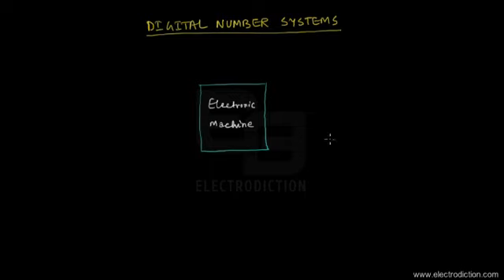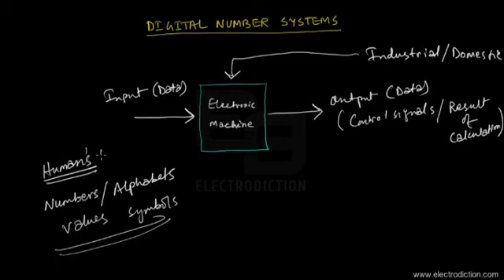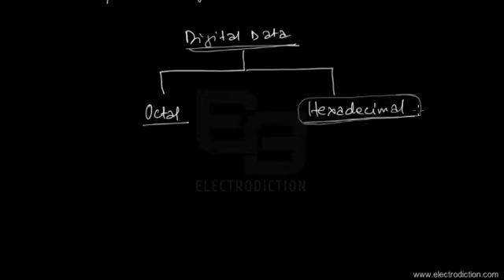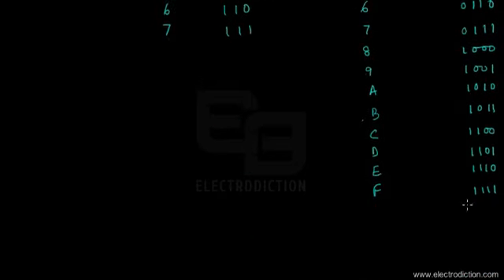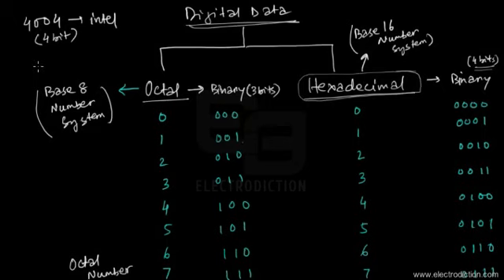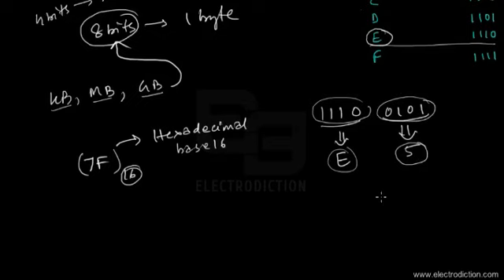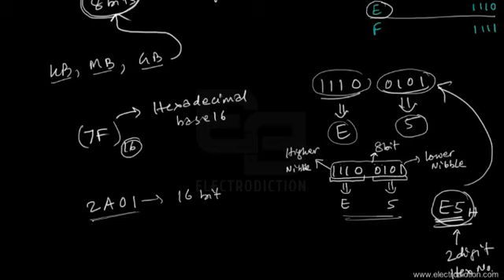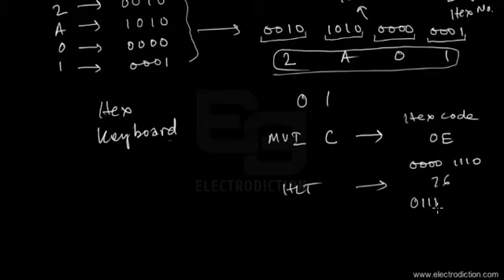HEX NUMBER SYSTEMS || Microprocessor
HEX NUMBER SYSTEMS is the 1st video tutorial within “8085 Essentials” module of Microprocessor Course. Before getting into the detail of 8085 Microprocessor, an attempt has been made to understand what is Hexadecimal number systems and machine level language. This tutorial focuses on basic Concept of Nibble & Bytes. Different kind of data formats like Binary, Octal & Hexadecimal has been introduced. Later part of the tutorial talks about data conversion technique from binary to Octal & Hexadecimal & vice versa. This tutorial happens to be a foundation to dive into the detail of 8085 Microprocessor.